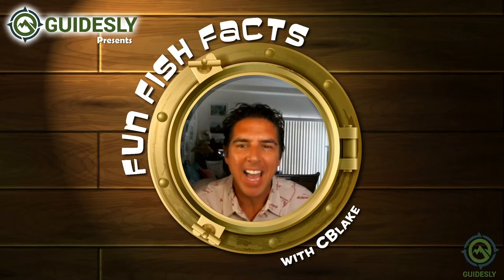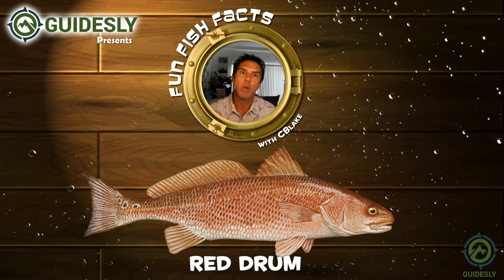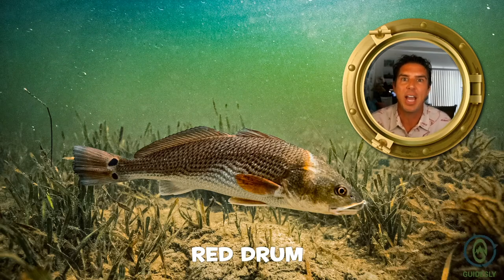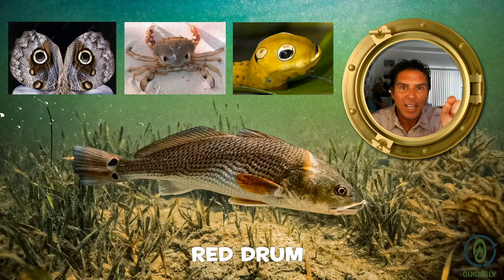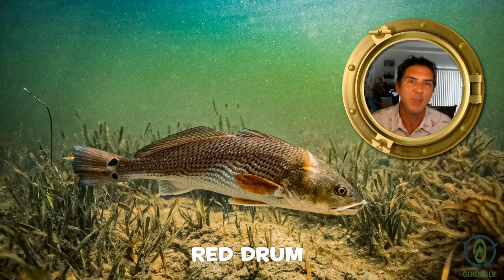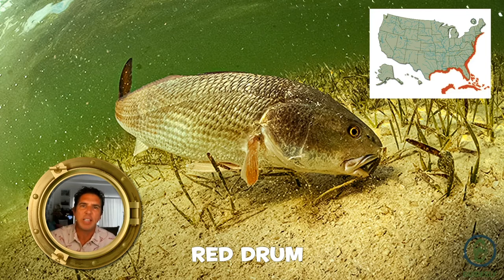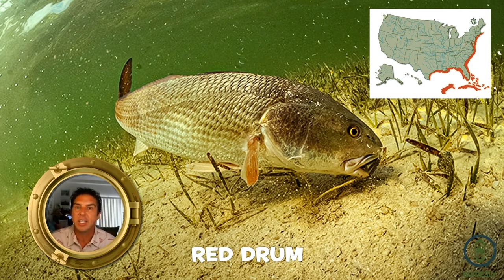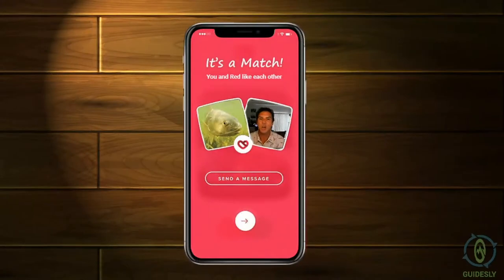Red Drum Fish Facts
Follow along with CBlake for Fun Fish Facts focusing on the red drum.  Learn how the red drum has adapted to have a lifespan of 40 years- from its water temperature adaptability and salinity to its coloring to deter predators - and even the origins of its name, this is one fish you don't want to miss.